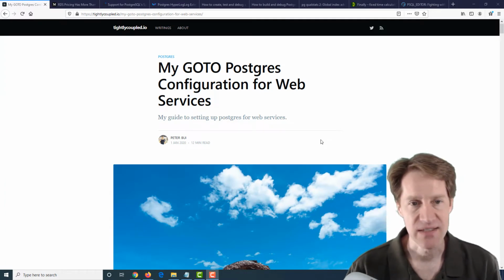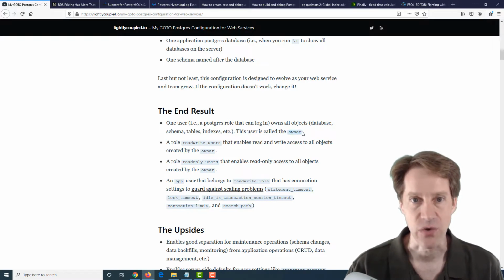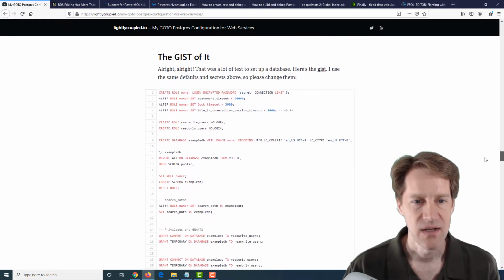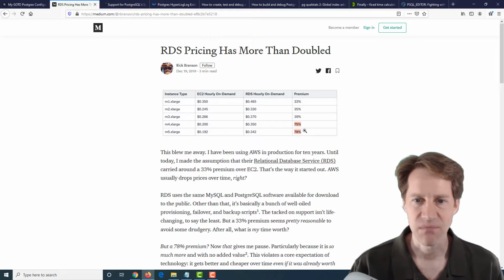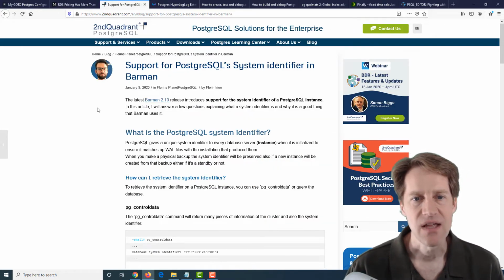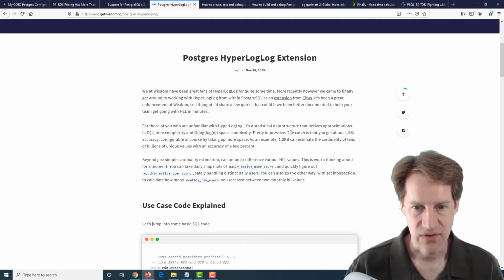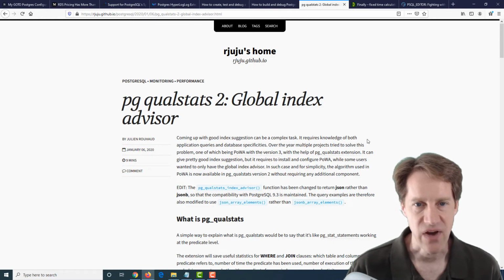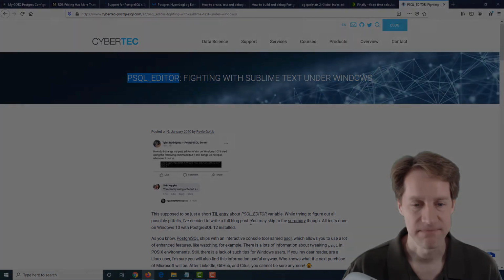Scaling Postgres Episode 96 Account Configuration | Pricing | System Identifier | HyperLogLog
In this episode of Scaling Postgres, we discuss user account configuration, pricing, the system identifier and the HyperLogLog extension.

00:00 - Intro
00:24 - My GOTO Postgres Configuration for Web Services
04:19 - RDS Pricing Has More Than Doubled
06:46 - Support for PostgreSQL’s System identifier in Barman
08:08 - Postgres HyperLogLog Extension
09:08 - How to create, test and debug an extension written in C for PostgreSQL
09:43 - How to build and debug PostgreSQL 12 using latest Eclipse IDE on Ubuntu 18.04
10:00 - pg qualstats 2: Global index advisor
10:54 - Finally – fixed time calculations for parallel plans in explain.depesz.com
11:24 - PSQL_EDITOR: Fighting with Sublime Text under Windows
11:46 - Outro